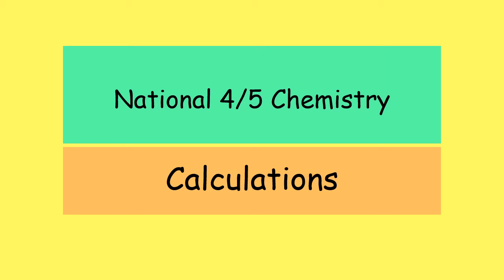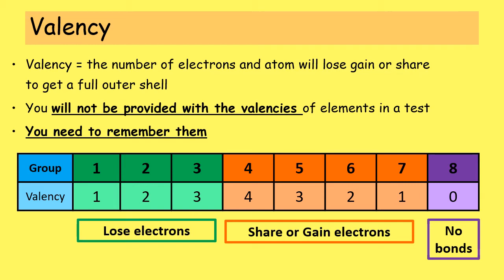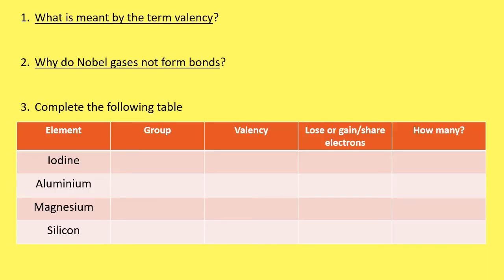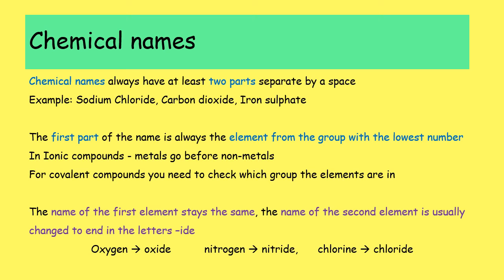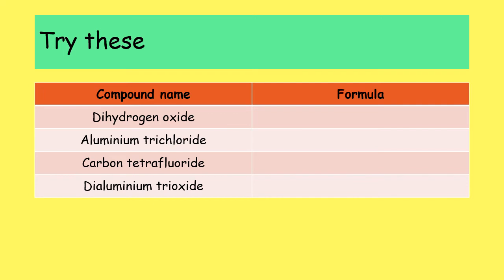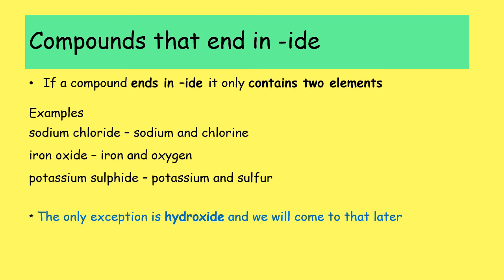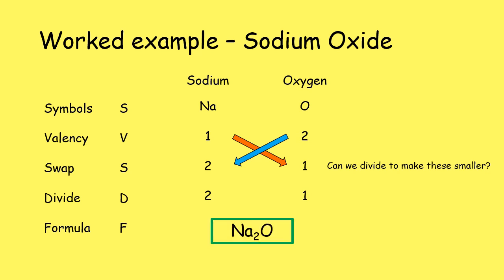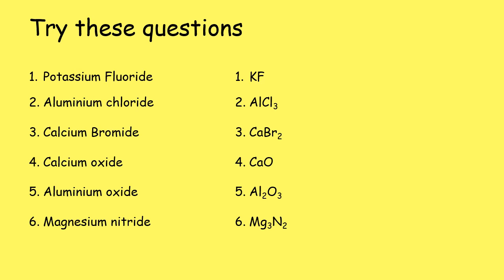Formula 01 Prefixes and SVSDF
0:00- start
6:18 - prefix method
11:18 - SVSDF method